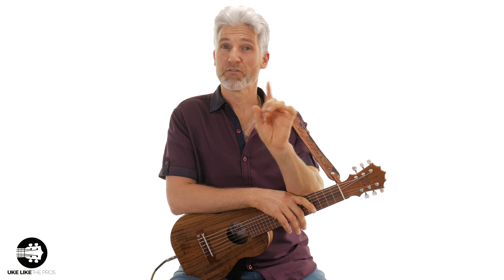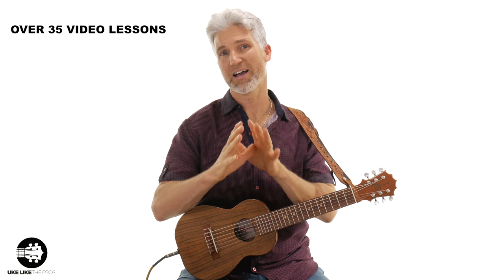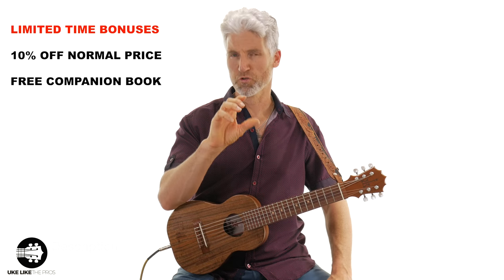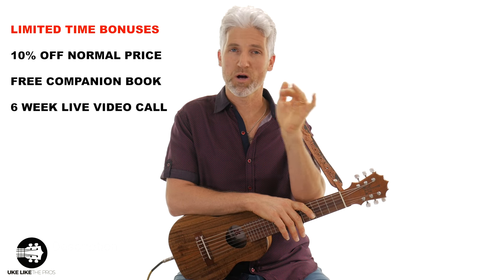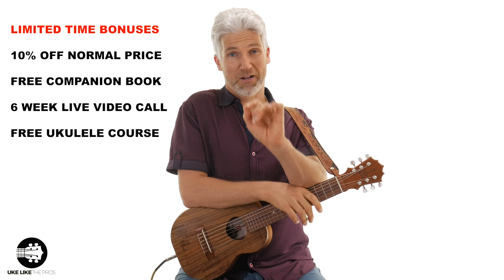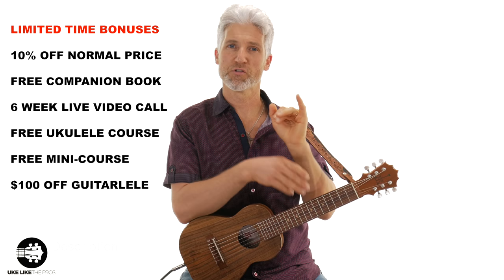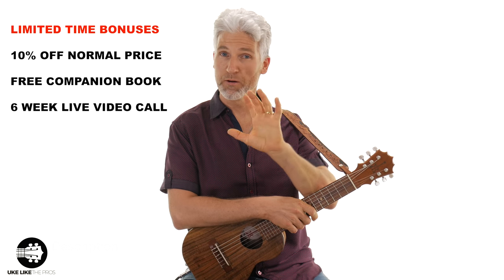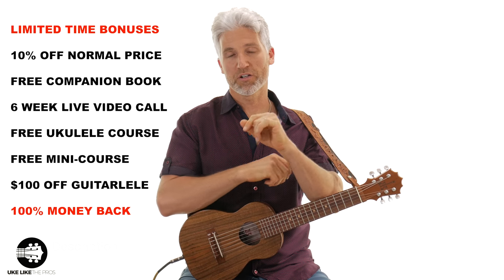Guitarlele Course For Ukulele & Guitar Players now LIVE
What's in the Guitarlele Course?

This is a first of it's kind complete course for guitarlele.

As you may have noticed there is not a lot of material (videos or books) out there for guitarlele.

Most of the guitarlele videos on YouTube are classical guitar players playing standard repertoire classical pieces.

Although they are great to watch, there is little educational value in them.

If your like me I have been seeing guitarlele everywhere on social media.

It seems like every ukulele and guitar manufacture out there is now making a guitarlele (KoAloha, Yamaha, Flight, Gretsch, Kanilea, Kala). This is totally cool as the instrument becomes more and more popular but how are you going to learn without proper instruction.

I have taken my 25 years of teaching experience and designed a personalized guitarlele course that is perfect for the beginning to intermediate guitarlele player.

Not only did I get valuable feedback from the Uke Like The Pros Community in designed this course but I also asked myself, "What would I want to learn after taking this course?"

I came up with a course that is designed to walk you through a step-by-step pathway to ensure you learn all the necessary techniques & styles to make you a great guitarlele player.

* Strumming Fundamentals
* Essential Songs
* Fingerstyle
* Advanced Songs
* The Blues
* Scales

What exactly will you get with the course?

* Over 35 instructional guitarlele videos
* Killer slow and fast play-a-long tracks.
* Easy to read sheet music and TAB
* Confidence to know that you are learning the proper way to becoming a great musician.
* 100% money back guarantee if your not satisfied with the course.

LIMITED TIME BONUSES

Only Available until Friday November 23rd at 11:59 PM PST

* Free Guitarlele companion book ($30 value)
* 6 week LIVE video call with Terry ($900 value)
* Free ukulele course of your choice ($97 Value)
* Free Guitarlele Mini-Course ($47 Value)
* $100 off a KoAloha guitarlele at the Uke Like The Pros store
* 100% Money Back Guarantee

Don't forget the Limited Time Bonuses expire on Friday night November 23rd at 11:59 PM PST.

Terry